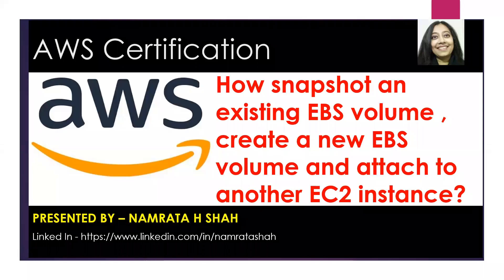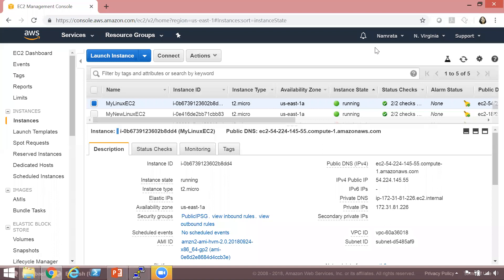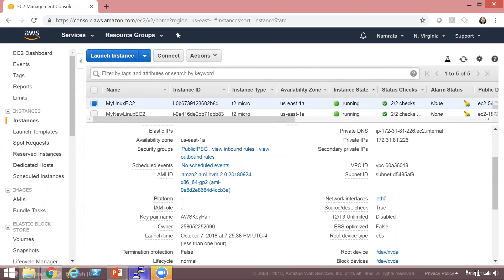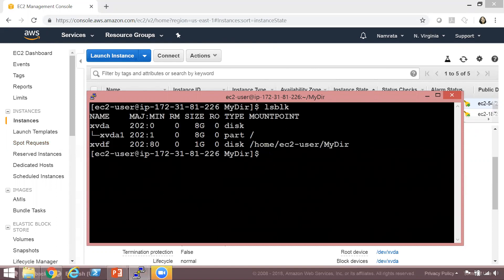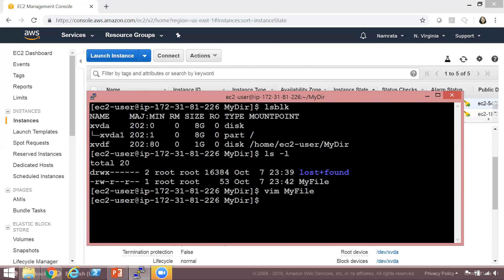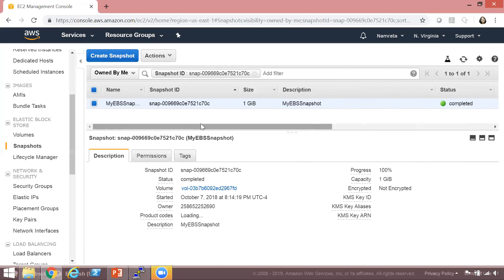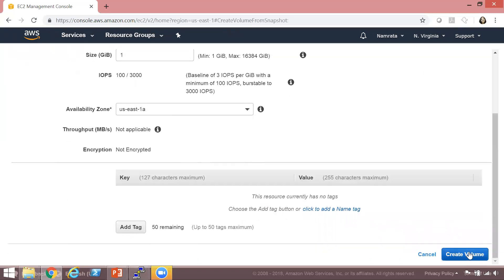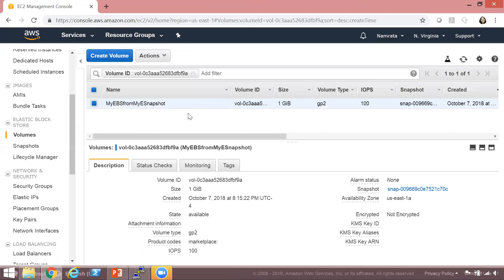AWS EBS 3 of 3 - How to snapshot an existing EBS volume,create new EBS volume & attach to EC2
AWS EBS 3 Part Series-  This is Part 3 of 3 which talks about how to snapshot an existing EBS volume , create a new EBS volume and attach to another EC2 instance.

AWS EBS Series details and links -

Part 3 - How to snapshot an existing EBS volume , create a new EBS volume and attach to another EC2 instance